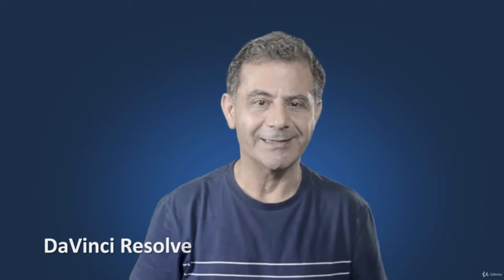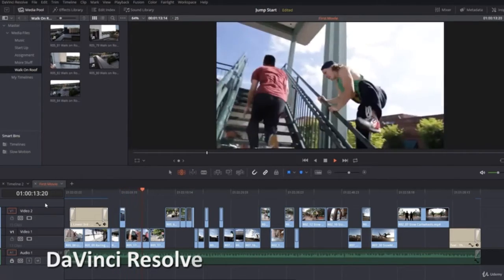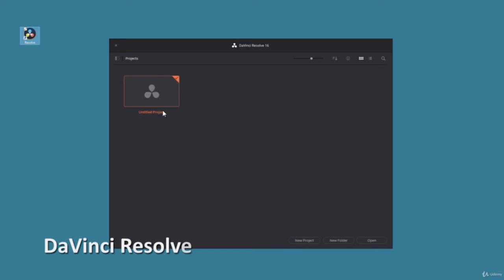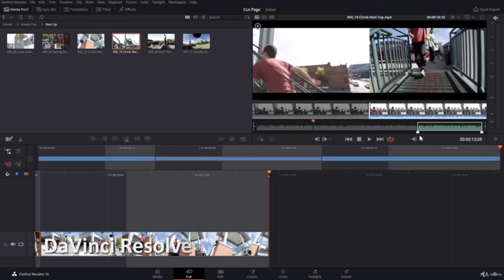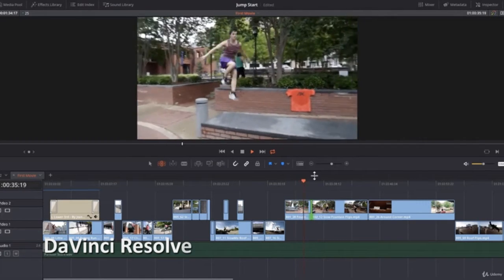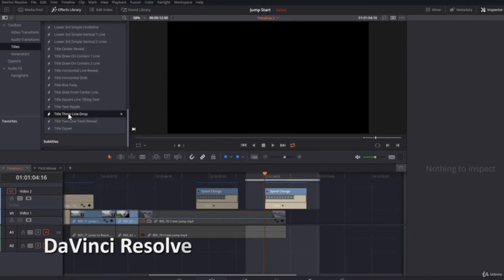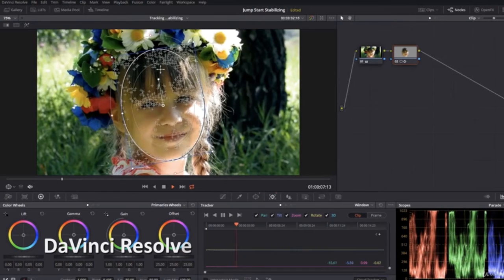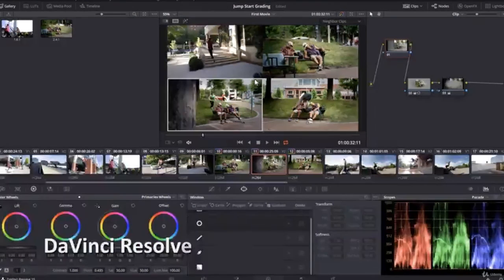1 Video Editing in DaVinci Resolve 16 Beginner to Advanced~1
Davinci resolve16